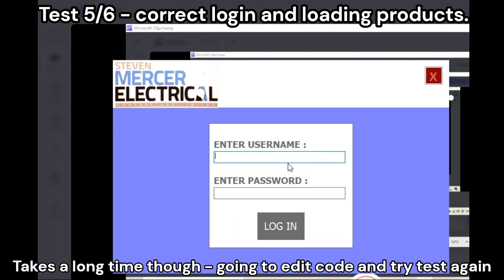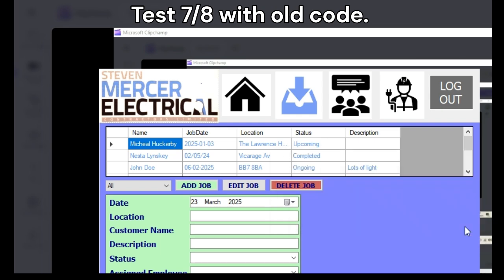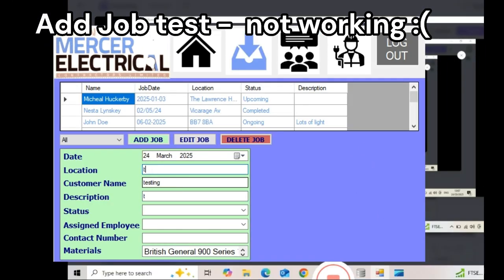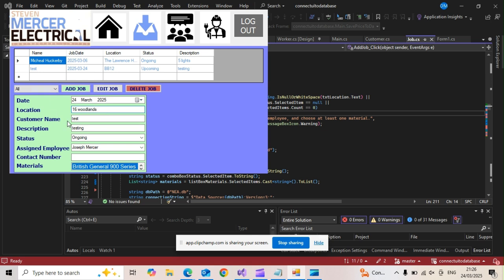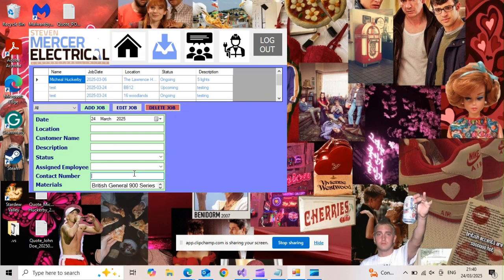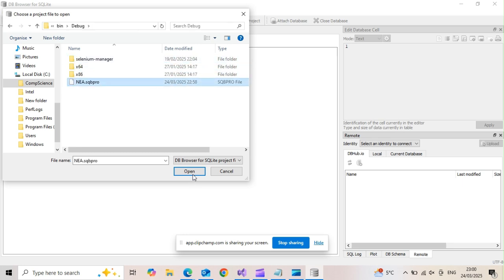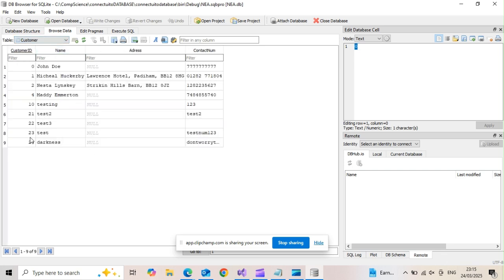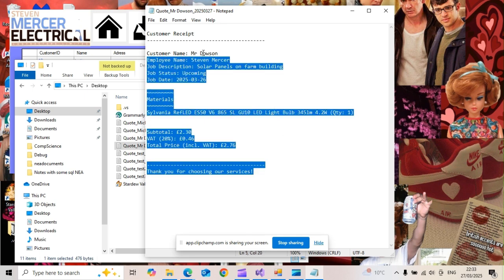TestingVideoComputerScienceNEA_EmployeeManagementSystem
Nea for school